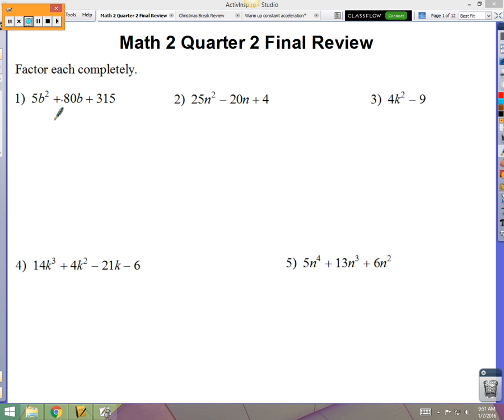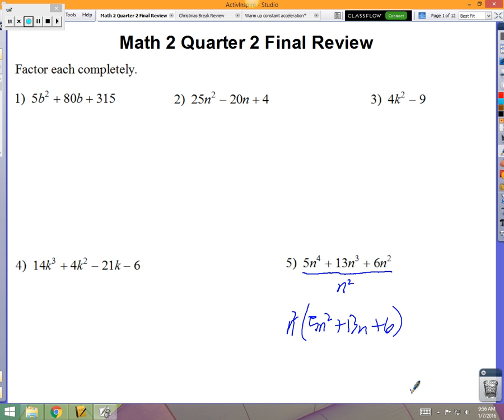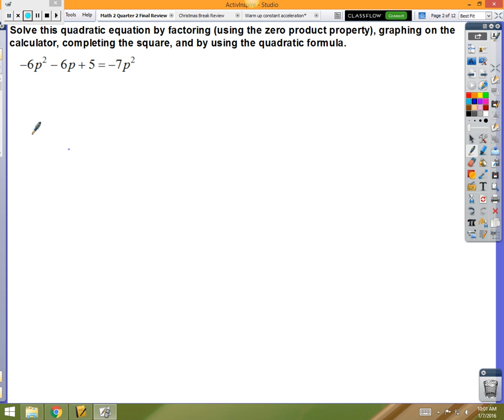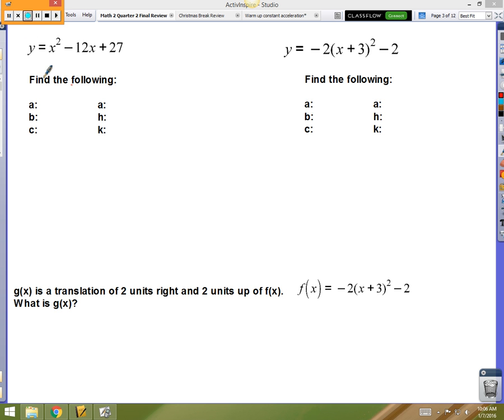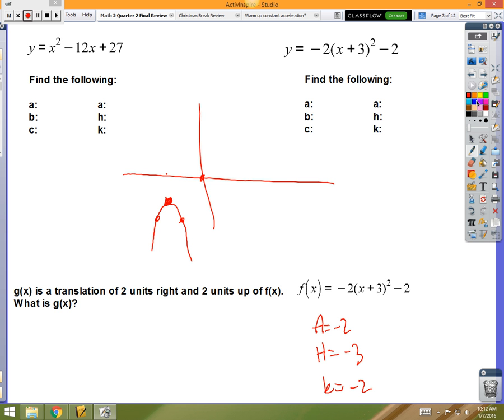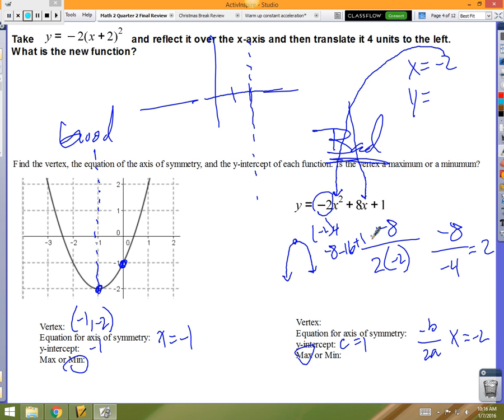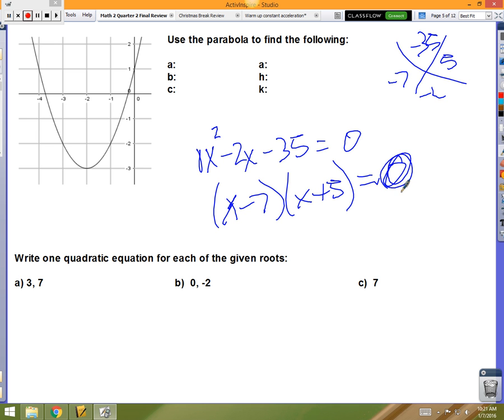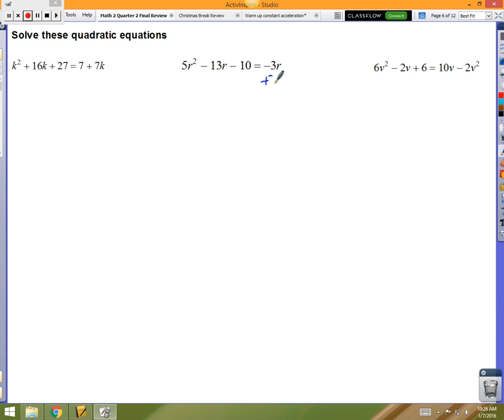Math 2 Quarter 2 Final Review '16